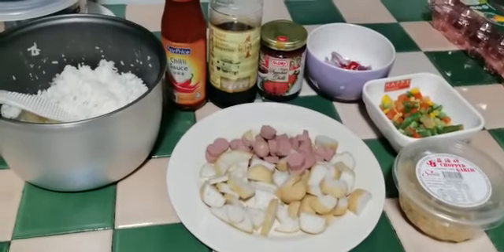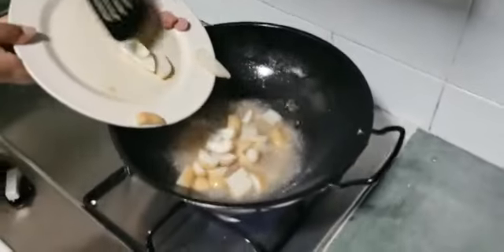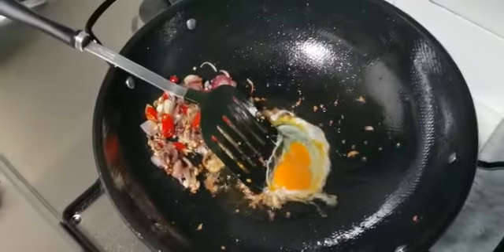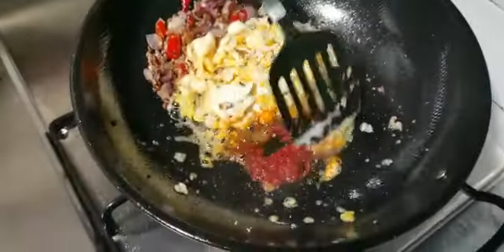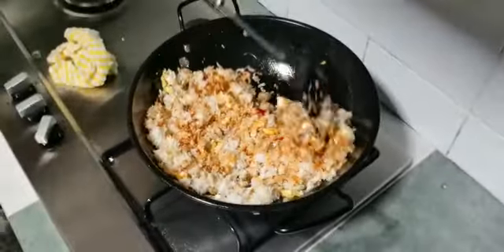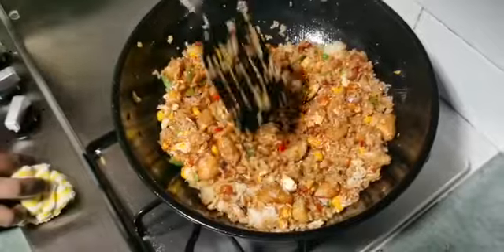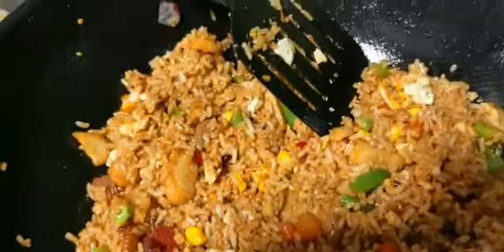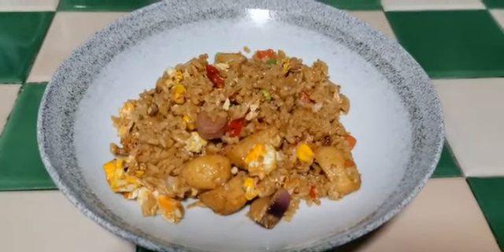Nasi Goreng pedas mesti Cuba | fried rice spicy delicious must try| indian style